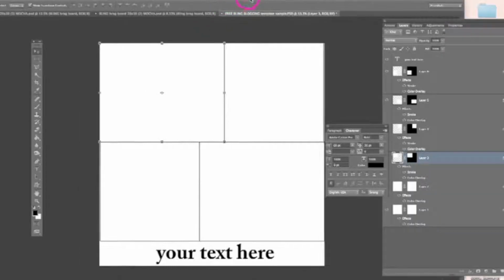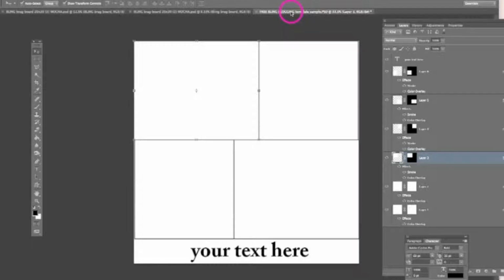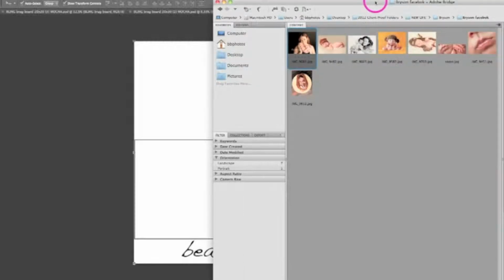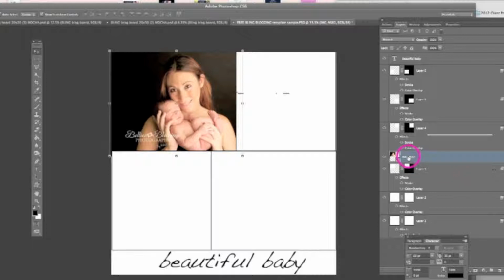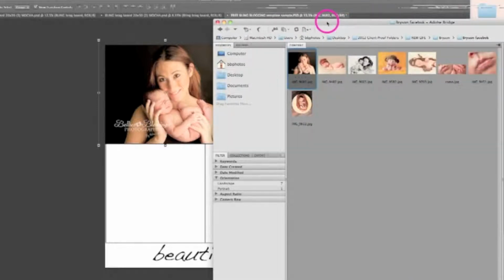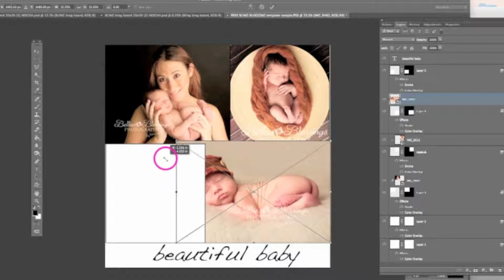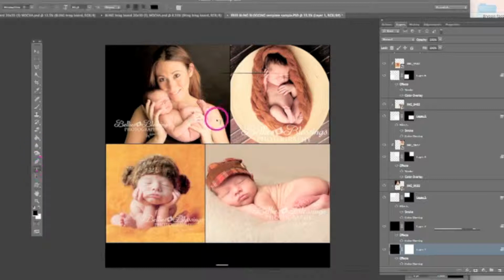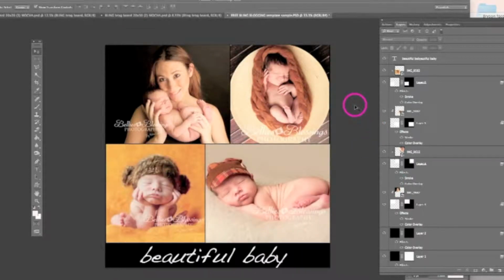Learn to use clipping masks inside Photoshop (HD)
This video will show you how to use clipping masks inside of photoshop when inserting your images into templates from our blogging and storyboard collections. get a free sample of each (dot) com